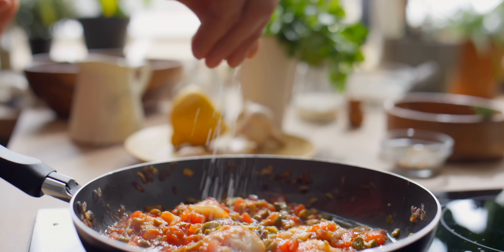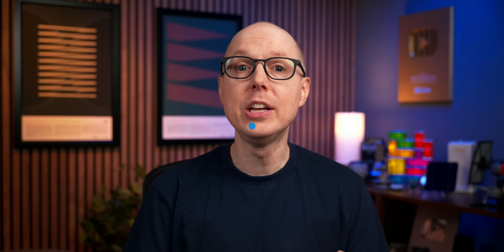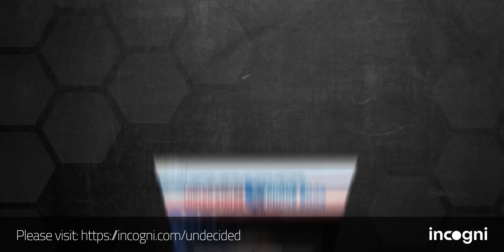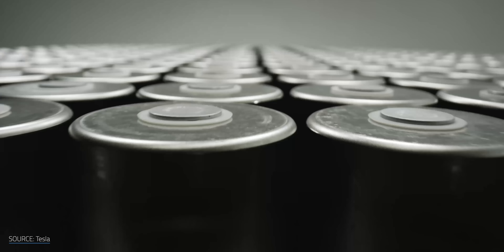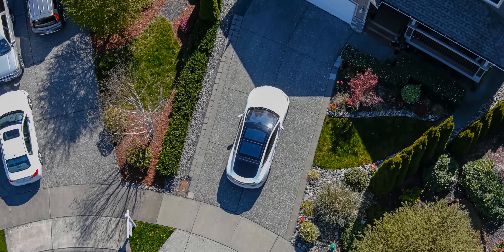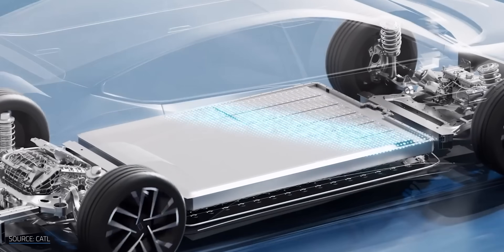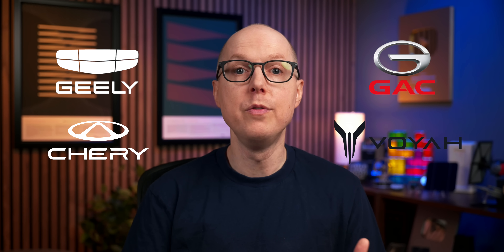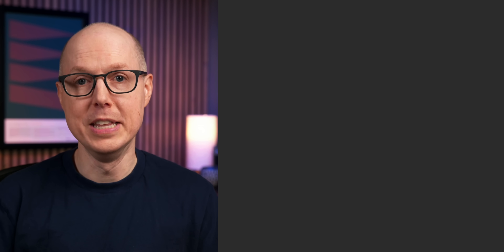How CATL Made Batteries 90% Cheaper (And What Happens Next)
How CATL Made Batteries 90% Cheaper (And What Happens Next). Take your personal data back with Incogni! Use code UNDECIDED at the link below and get 60% off an annual plan: What if I told you the world's largest battery company just announced batteries that cost as low as $10 per kilowatt hour? Not $100. Ten. And the kicker? They're using salt. Yes, the same stuff sitting on your kitchen table. But CATL makes more lithium batteries than anyone else on the planet. They're literally winning the lithium game. So why are they suddenly pivoting to a technology that's been considered second-rate for decades? No technical papers. No detailed explanations. Just bold claims and two new products ready to hit the market. So is this the real deal that changes everything? Or are we looking at tech hype that’s too salty to swallow?

Chapters
00:00 - Intro
02:23 - Sodium Basics
05:11 - Naxtra
07:48 - Freevoy
09:15 - Drawbacks
11:20 - Outlook